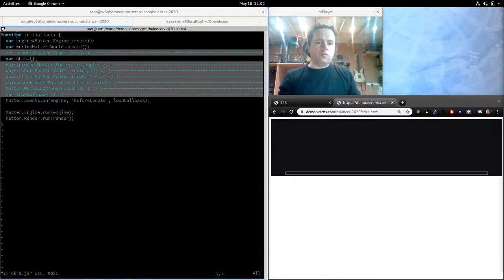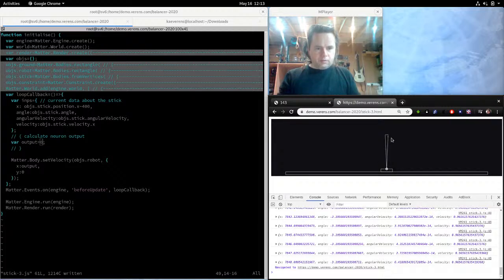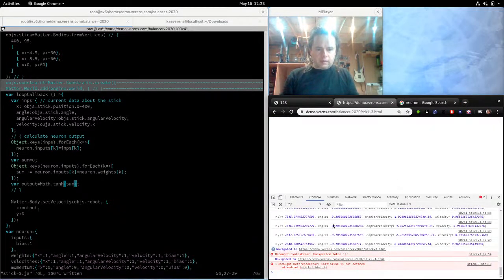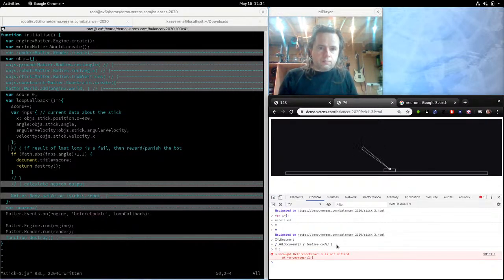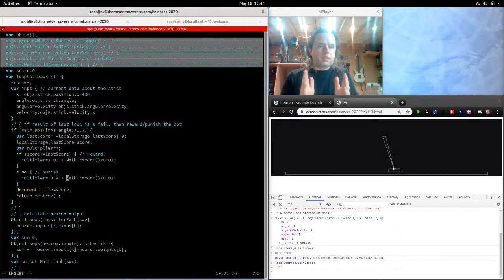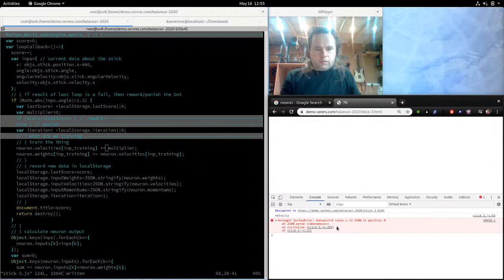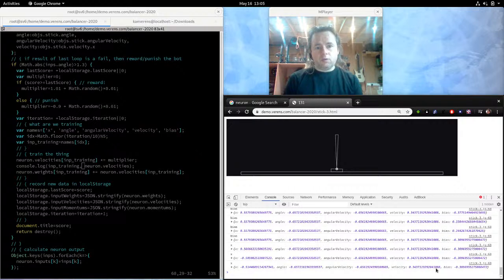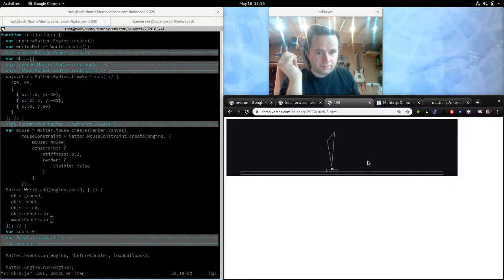Monaghan CoderDojo - balancing a stick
this week we take the physics-based stick on a moving platform we made last time, and then build a very small AI using a single neuron which will hopefully learn to balance it.